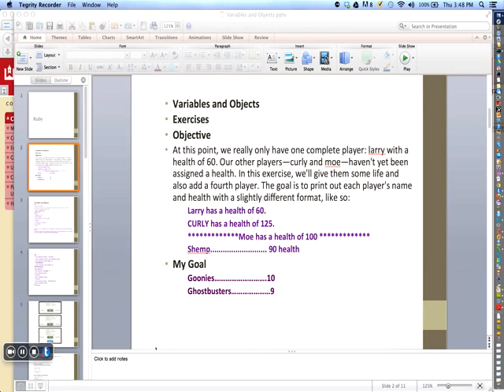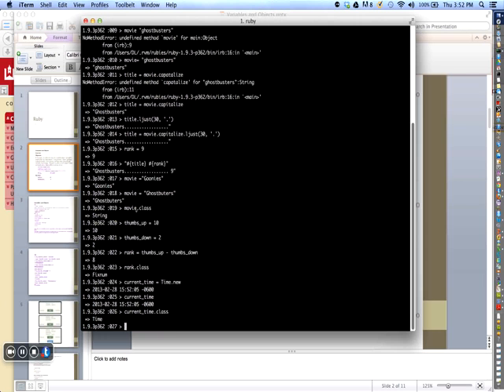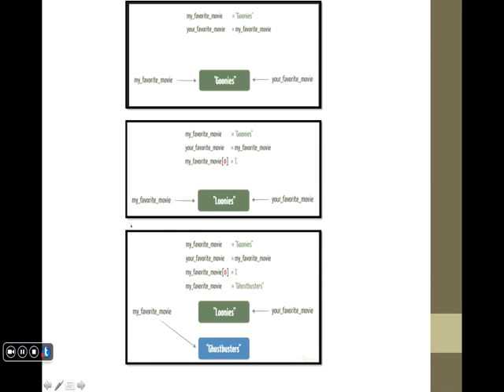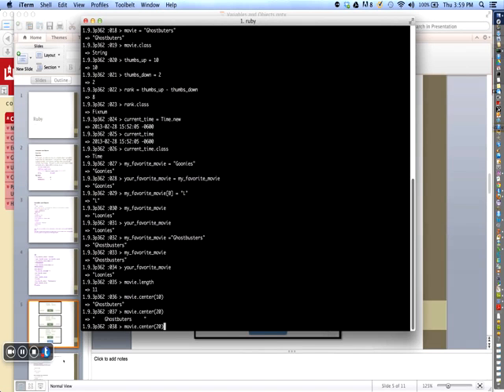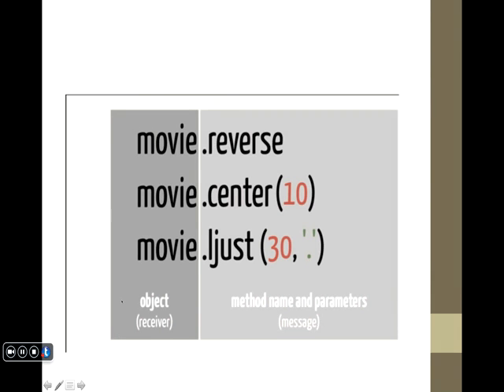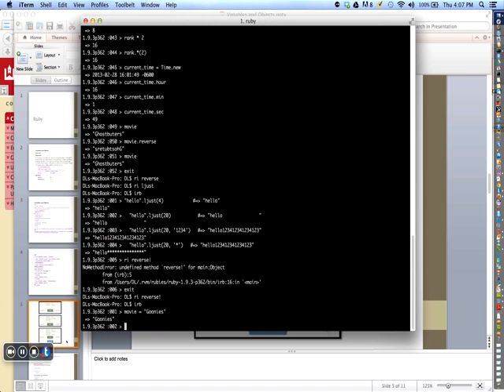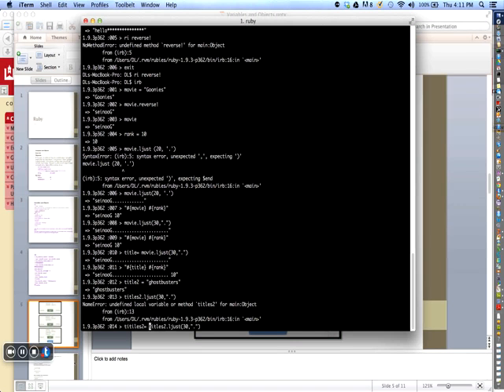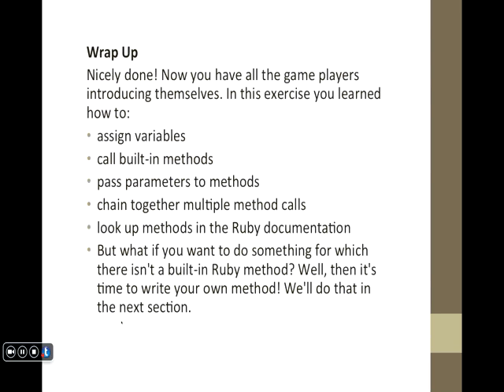Variables and Objects